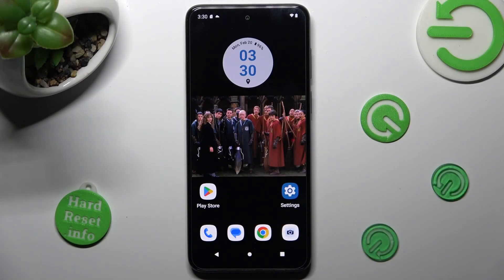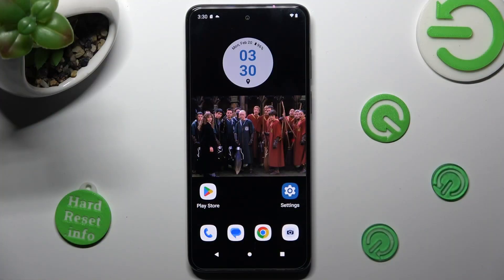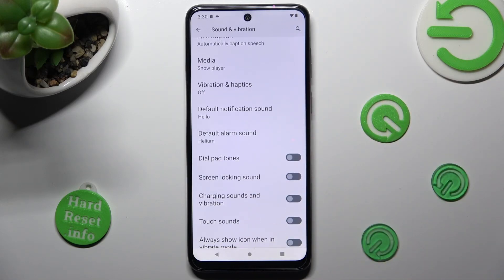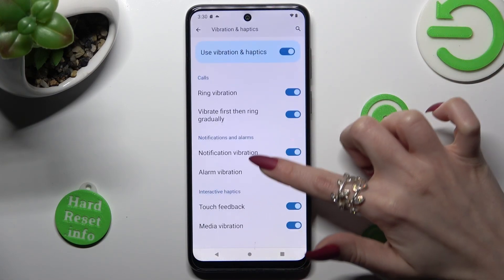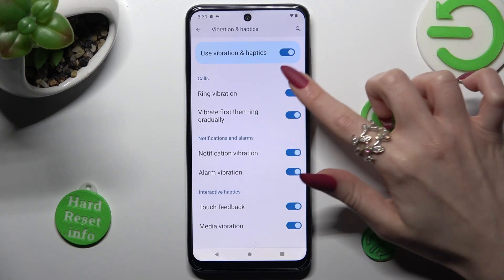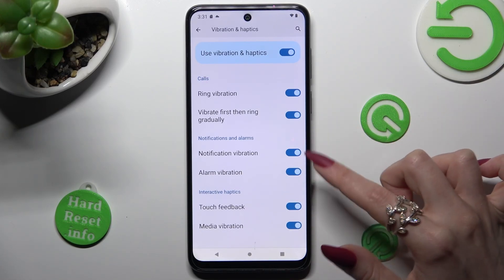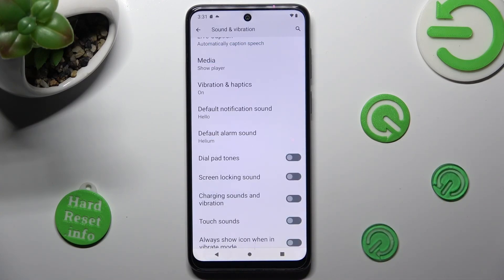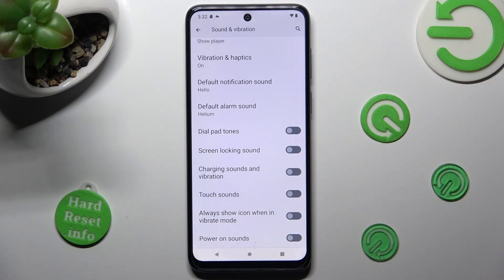How to Enter Vibration Settings on MOTOROLA Moto G13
Find out more info about MOTOROLA Moto G13:
Hi! In this video we would like to show you how to manage vibrations on your MOTOROLA Moto G13. Follow our steps, open the sounds settings and find out how to adjust vibrations on your phone. We'll show you how to manage vibrations for calls, change touch vibrations and more. Go to our YouTube channel if you want to know more about MOTOROLA Moto G13.

How to enter vibration settings on MOTOROLA Moto G13? How to open vibration settings on MOTOROLA Moto G13? How to manage vibrations on MOTOROLA Moto G13?